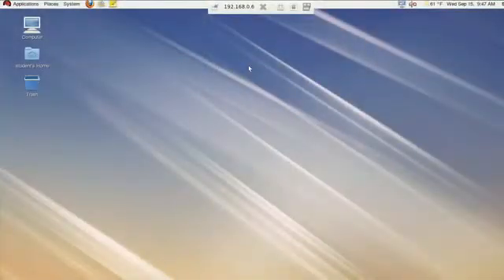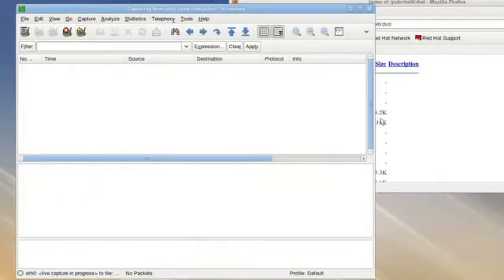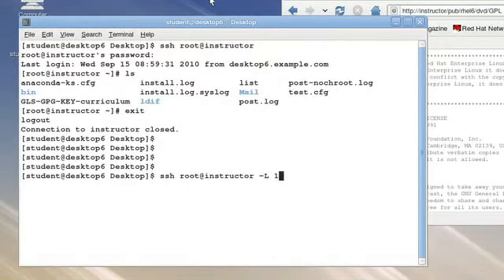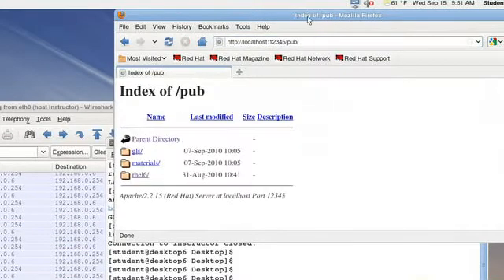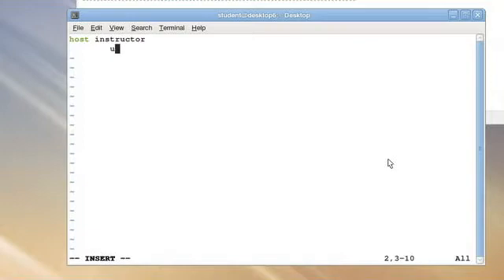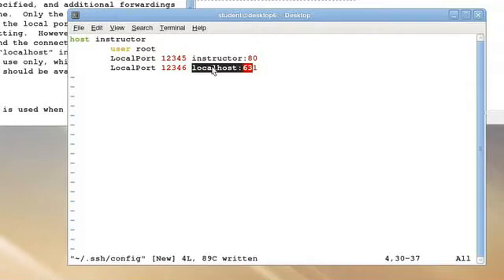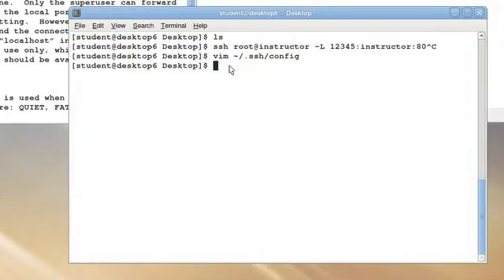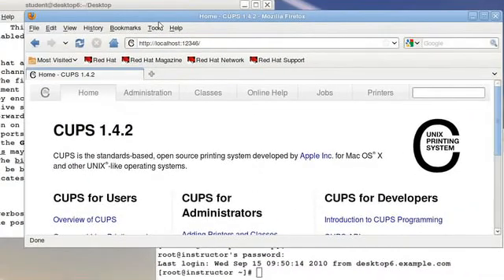Taste of Training Red Hat System Administration III RH254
Демо-видео про курс Red Hat System Administration III RH254 с официального сайта Red Hat